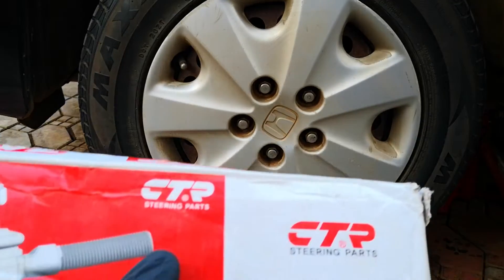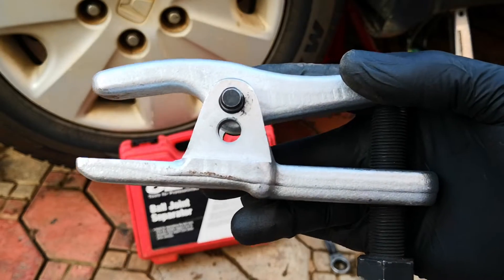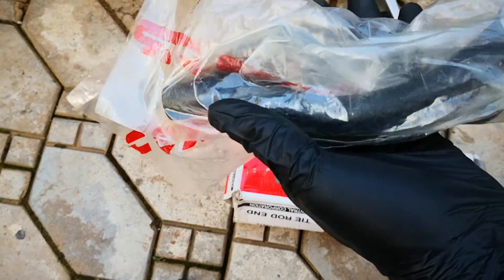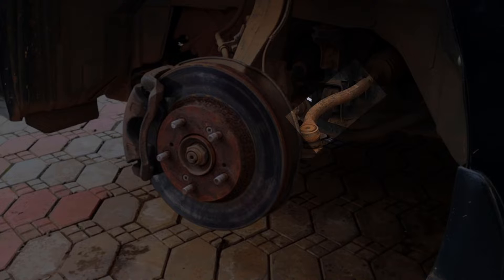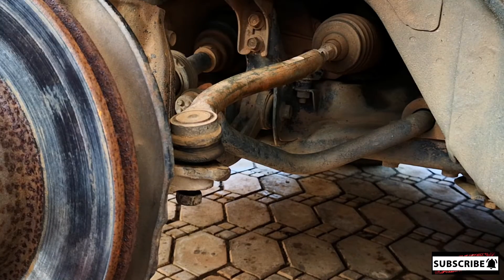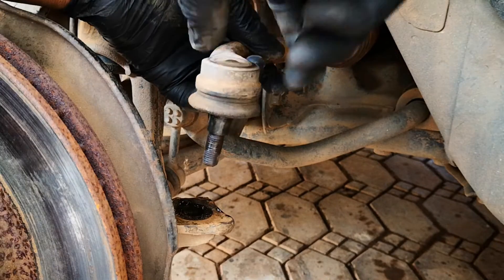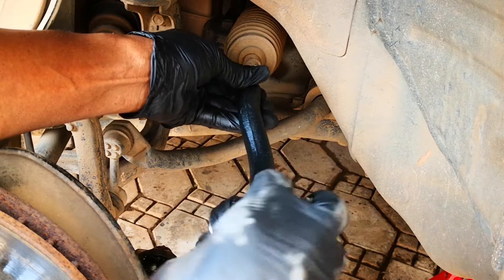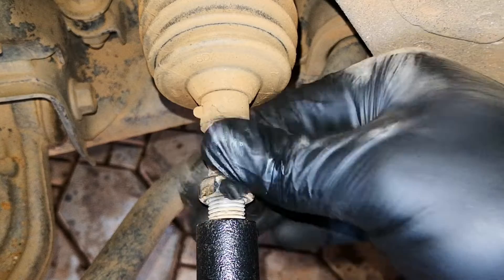Honda Outer TIE ROD Replacement / 2003 - 2007 Accord / How to Change outer tie rod ends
This Honda outer tie rod replacement video done on the 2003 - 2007 Accord, shows how to change outer tie rod ends. It also shows how to inspect tie rod ends for wear. Although shown on the 7th gen Honda Accord, the principles are quite similar across car makes. I also cover symptoms of a bad tie rod end, before showing how to use a tie rod end puller or tie rod end removal tool  to demo how to change outer tie rod ends. Replacement of tie rod ends should be done ASAP to limit steering wheel play and catastrophic failure. I use the CTR tie rod aftermaket part. If you are wondering are CTR car parts good? I will keep a diary on its performance. Should a tie rod be moveable by hand? How does tie rod noise sound? All these are answered in this video on replacement of tie rod end.

Considering any of the tools used in the video? Buy on Amazon:
1. OEMTools ball joint separator
2. Ryobi P1833 1/2-Inch Impact Wrench

Timestamps
0:00 - Intro
0:39 - Symptoms of a bad tie rod end
0:53 - Tools
2:00 - Inspecting outer & inner tie rods ends for wear & removal
5:17 - The old vs the new tie rod
5:35 - Installing outer tie rod end & wrap